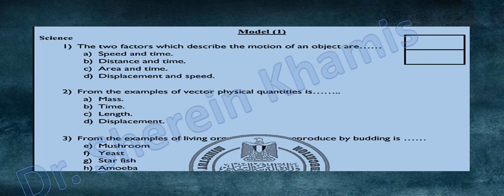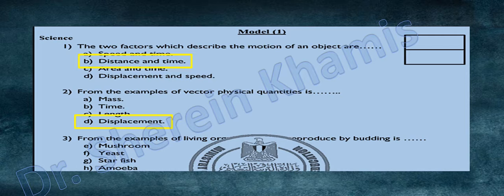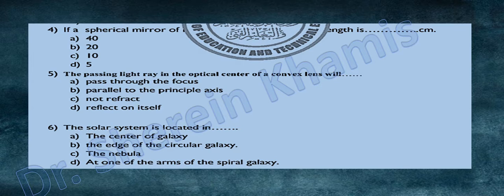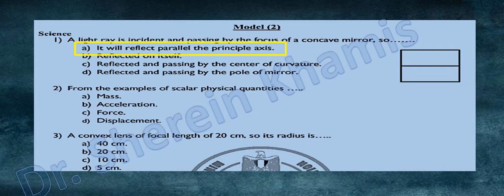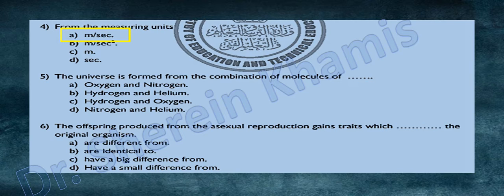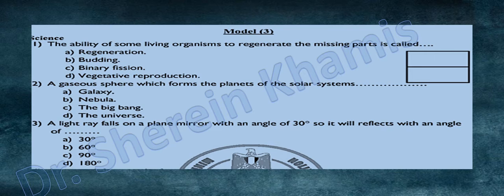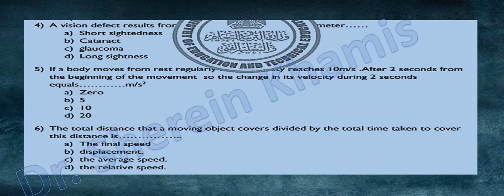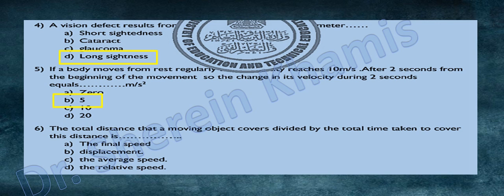3rd prep model answer of ministry of education exams 2021.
انضم للقناة ليصلك كل جديد في الاسئلة والمراجعات 3rd prep